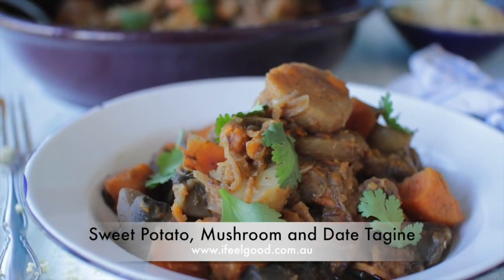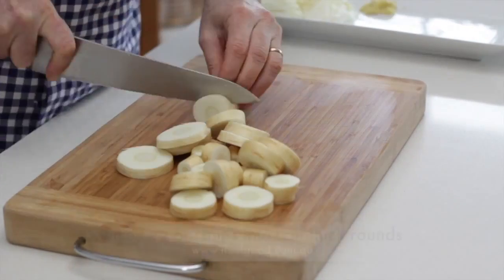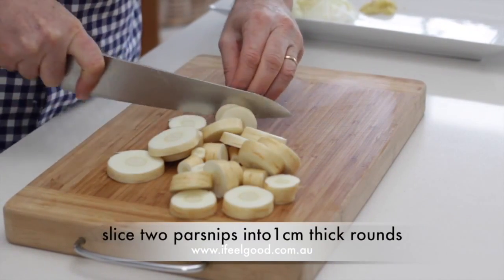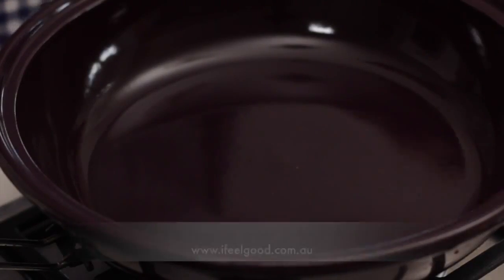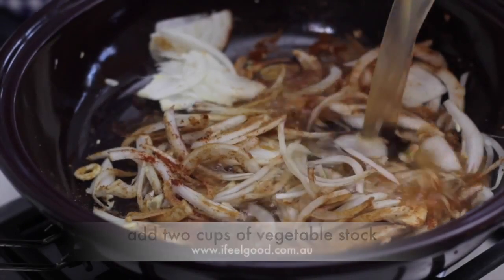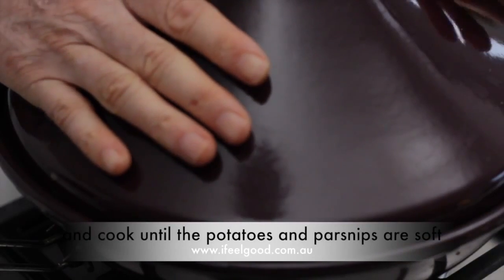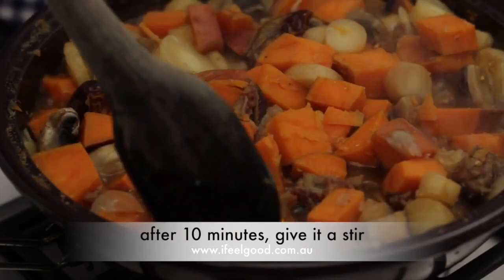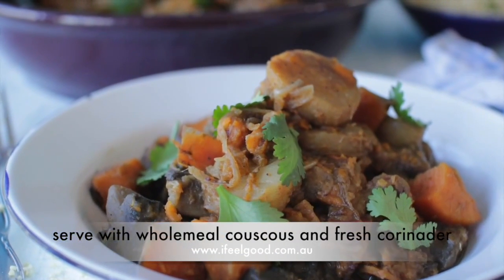Sweet Potato, Mushroom & Date Tagine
Who else here loves cooking in a tagine? Not only that the pot enriches the natural flavour of the ingredients...it also benefits our health. Try reading more about it! ;)

Start your healthy plant based journey today with our I FEEL GOOD Program. Receive access to delicious recipes, weekly meal plans, the cooking school and fast start program. Plus daily and weekly coaching from Adam Guthrie to help you make eating and living a whole food plant based lifestyle easy and sustainable.

About I Feel Good’s chef and founder Adam Guthrie

7 years ago at the age of 39, Adam Guthrie was overweight, unfulfilled and had a heart attack. That moment changed everything. It inspired him to get busy living and start taking care of himself. So he went on a journey to transform his life - to feel better, do better and help others do the same.